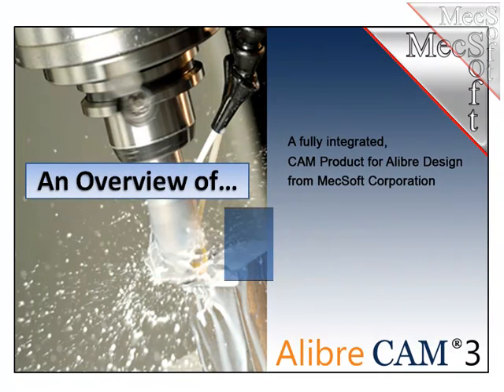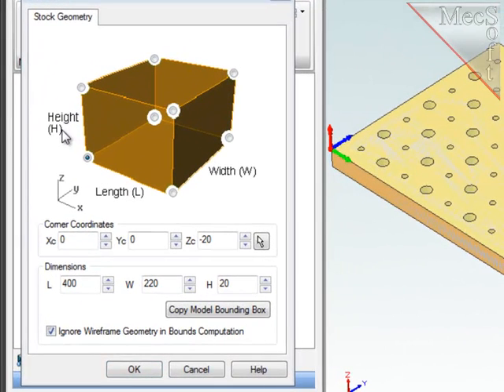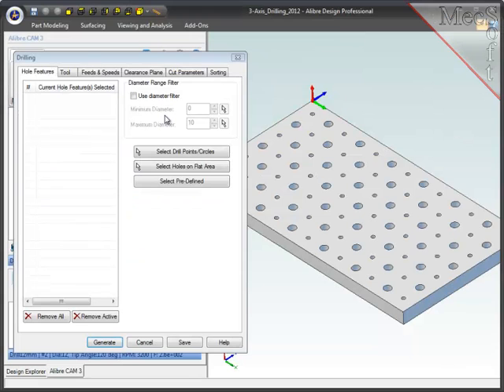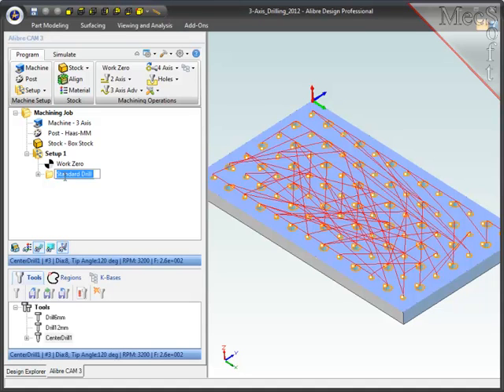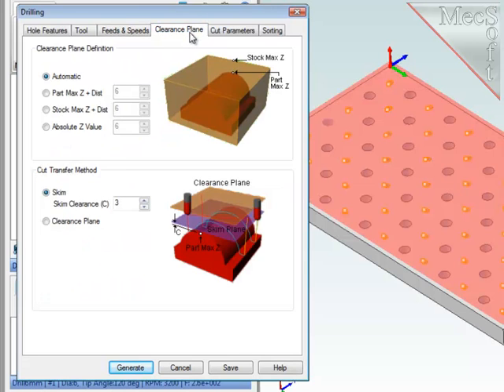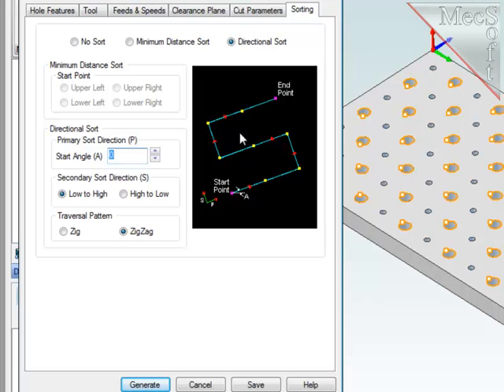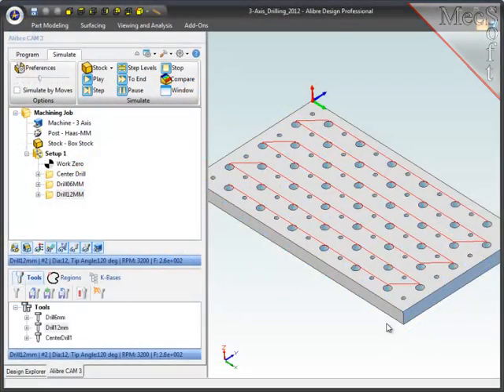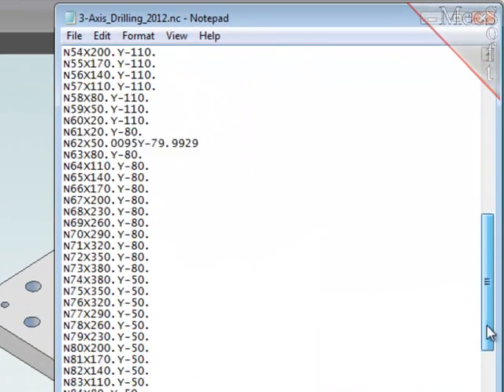Características básicas del taladrado con 3 ejes en Alibre CAM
Breve demostración en la que que se muestra un proceso de taladrado siguiendo un patrón para la realización de agujeros de diferente diámetro